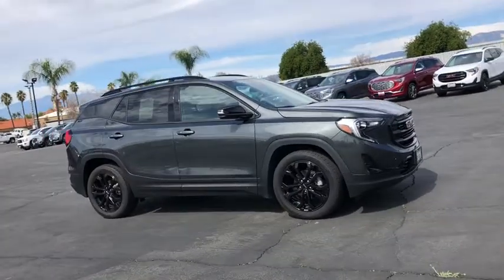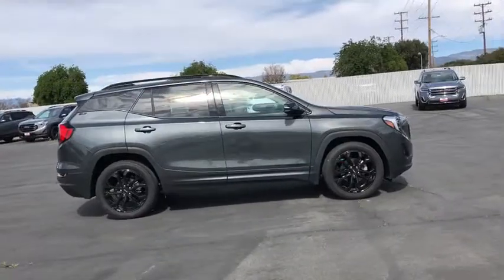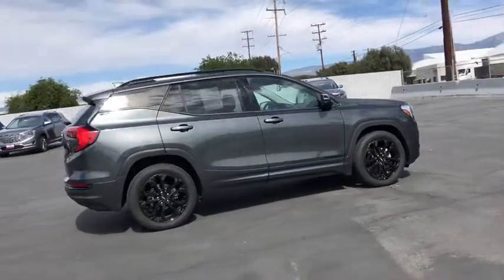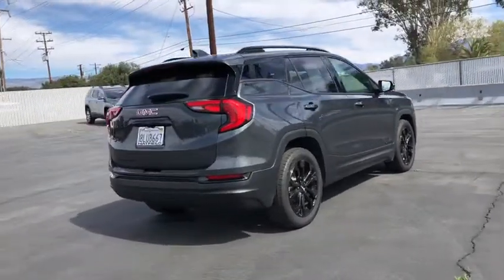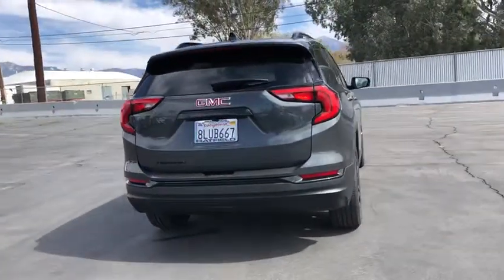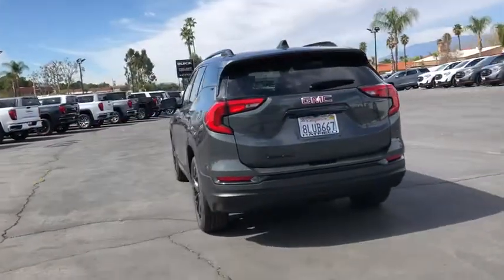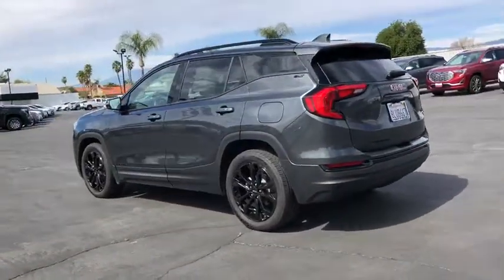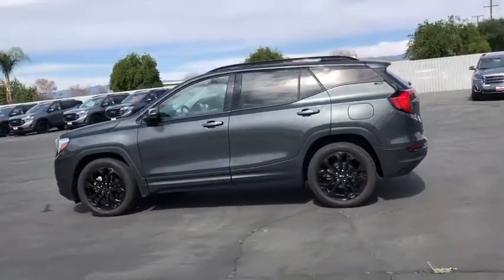2020 GMC Terrain Inland Empire, Redlands, Yucaipa, San Bernardino, Highland, CA 220008R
Graphite Gray Metallic Used 2020 GMC Terrain available in Inland Empire, California at Hatfield Buick. Servicing the Redlands, Yucaipa, San Bernardino, Highland, CA area.

301 E. Redlands Blvd

This 2020 GMC Terrain SLT is a prior dealership demo vehicle with only 3,549 miles.